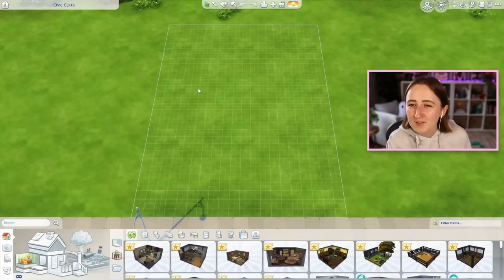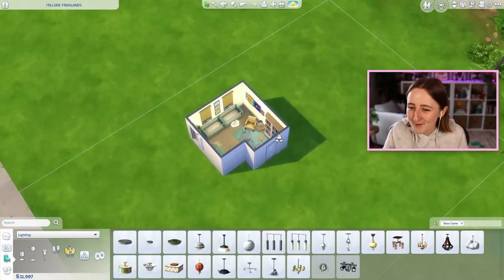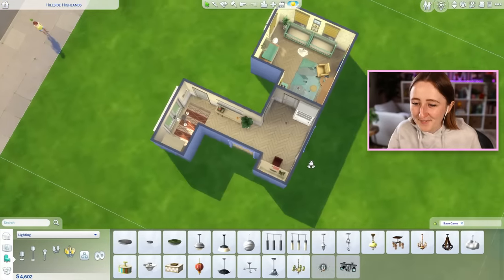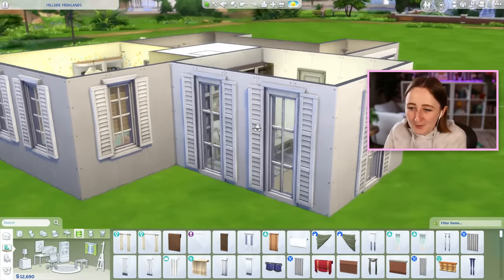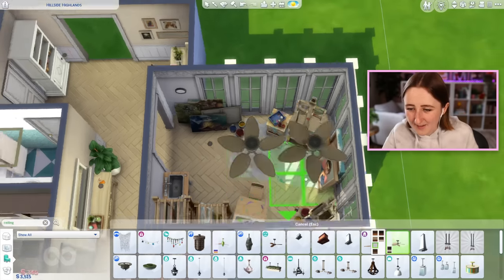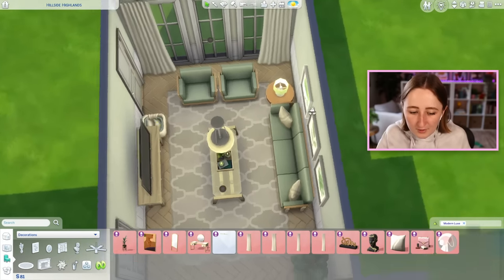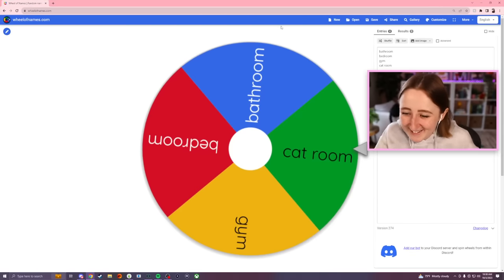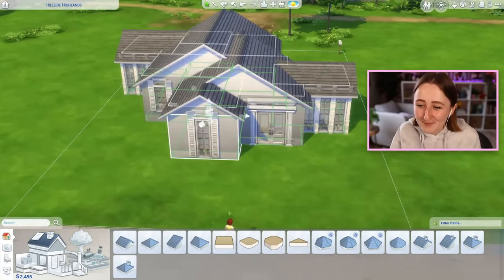spinning a wheel to decide my sims build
Letting a wheel determine what I do with my Sims house!